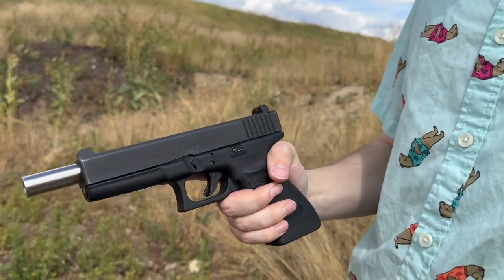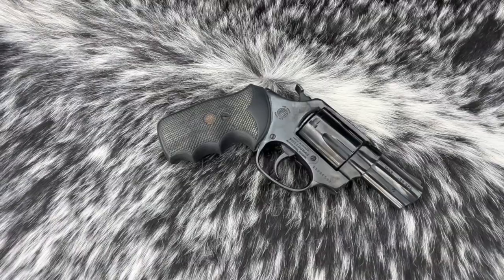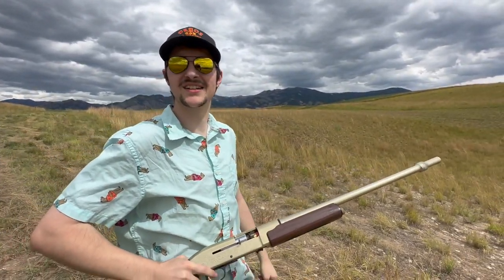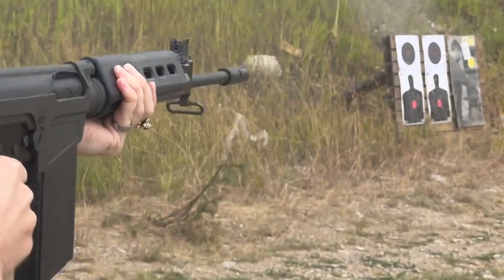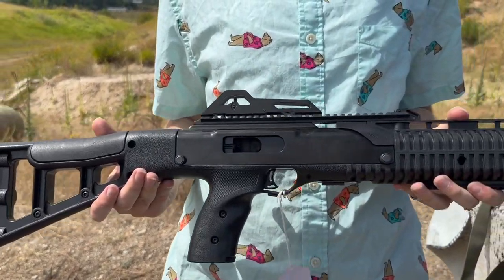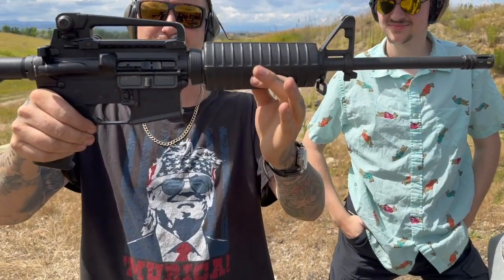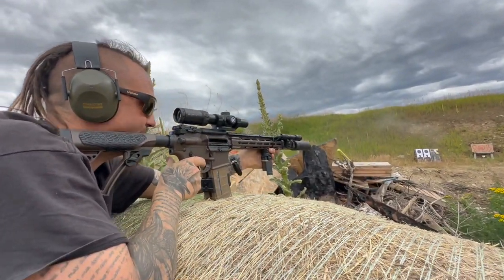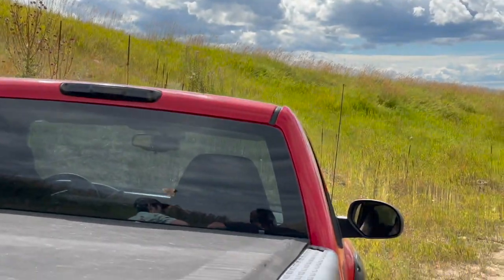Space Guns, Oddballs, And A Hi-Point - What's In The Shop 1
A general rundown of the guns we brought from the shop and our own collections to film today, all of which came through Debos at one time or another. Some are fanciful, rare collectors pieces...and some are Hi-Point 995s. Featuring: Armalite AR-17, Remington 870, Glock 20, Rossi M68, DSA SA58, Ruger 10/22, Wilson Combat SFX9, Colt AR-15A3, Arsenal SAM7, Browning Cynergy, Norinco SKS, RRA LAR-15, Daniel Defense M4V7, and Hi-Point 995.

And just maybe a Ruger Wrangler with the extremely deadly RatShot load. Steve had to do it, I guess.